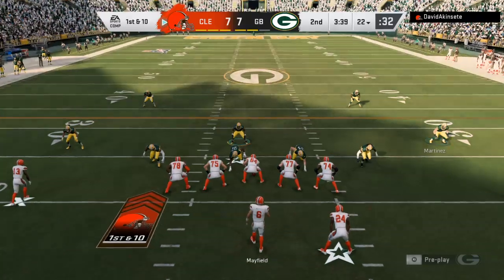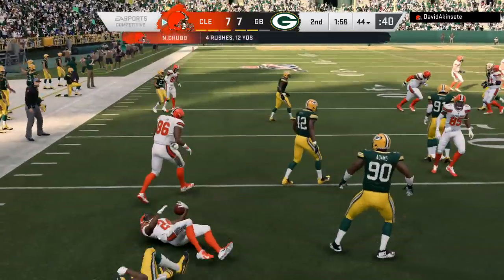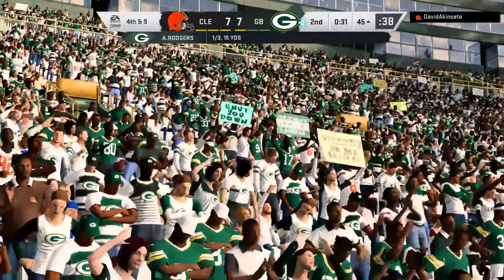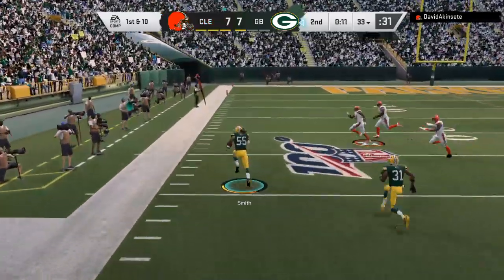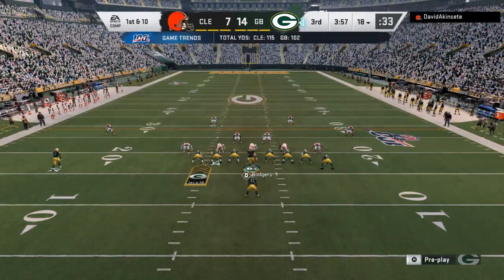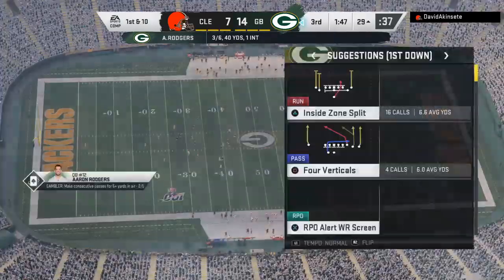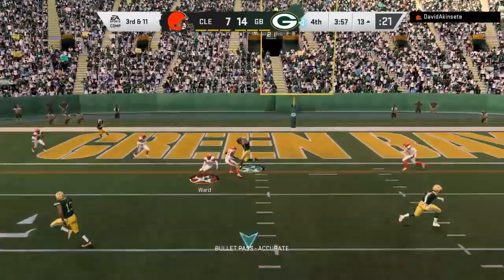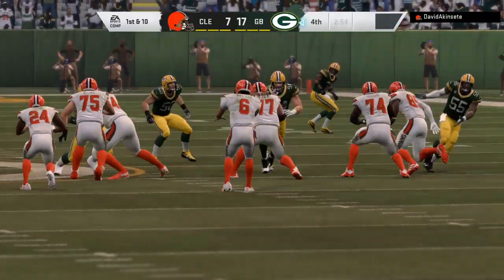Madden NFL 20_20191229132550